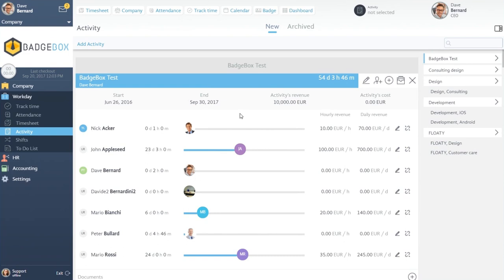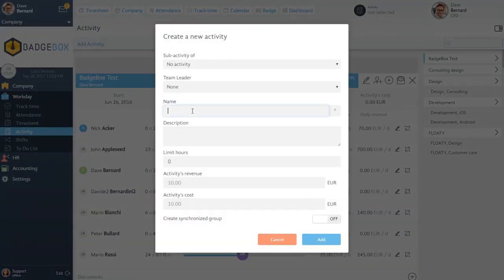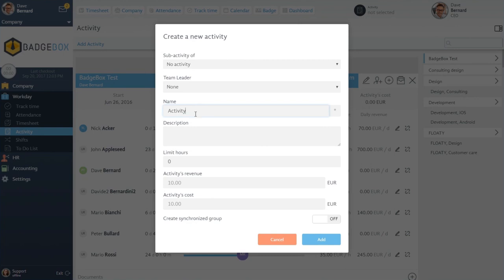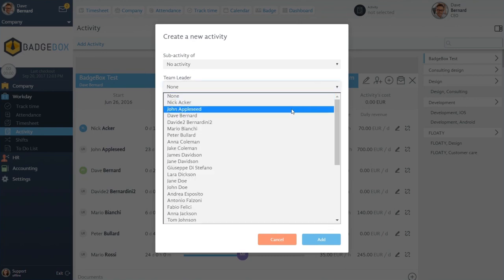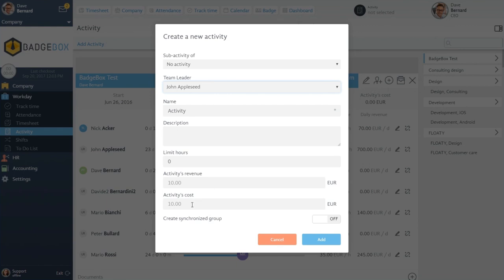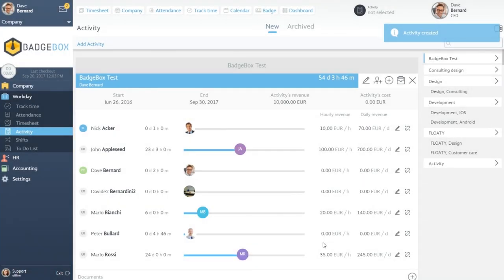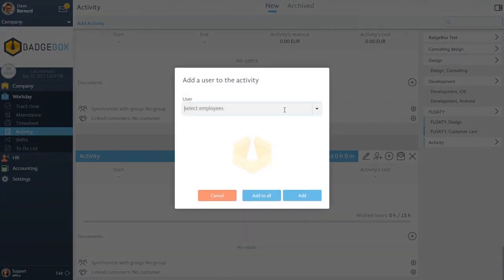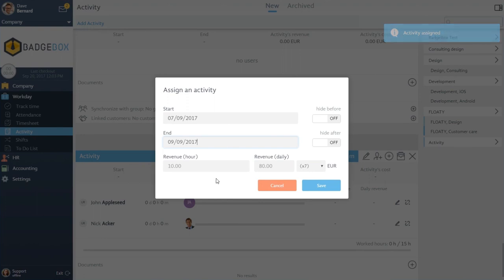HR Management Software Tutorial | BadgeBox 6 "Activities" [eng]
BadgeBox works as an online project management software and lets you assign individual activities to single employees or to a group of people. You can track and monitor the activities of single employees or teams, in order to evaluate the costs and revenues of the projects in real time. Besides, you may set start and end date, set the maximum of hours available for each activity and the alarms in case the limit is exceeded.

Cloud Functionalities for Company Management:
Time tracking
Clock-in/out
Timesheet submission
Leave management
Invoicing
Project management
Calendar
Customer management
Online support
Reports
Inventory